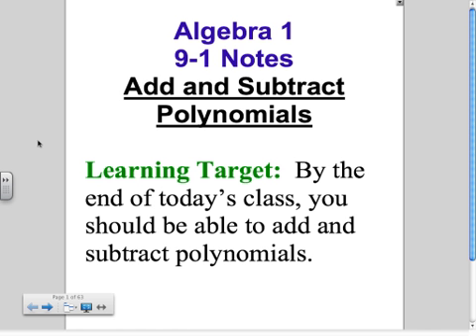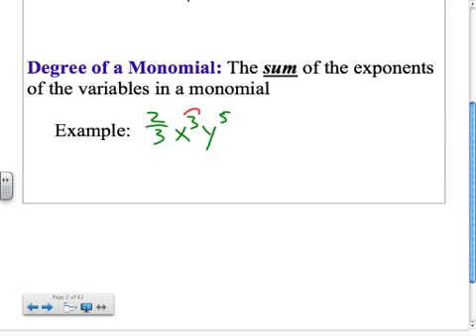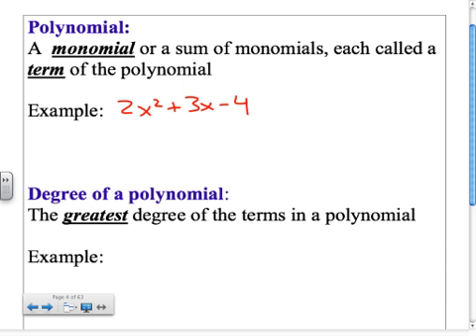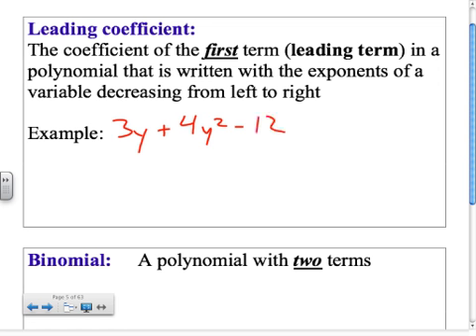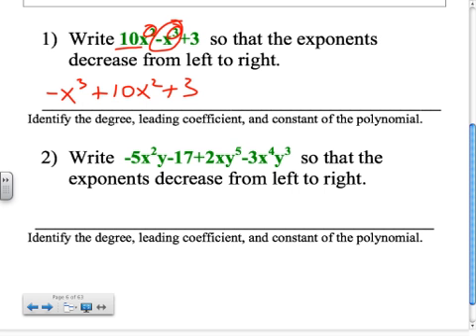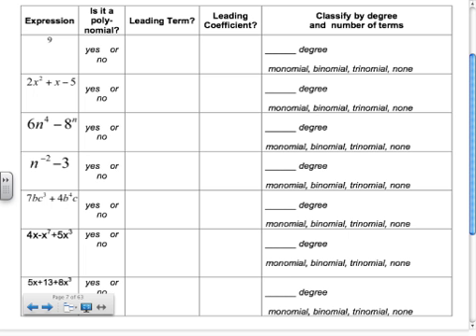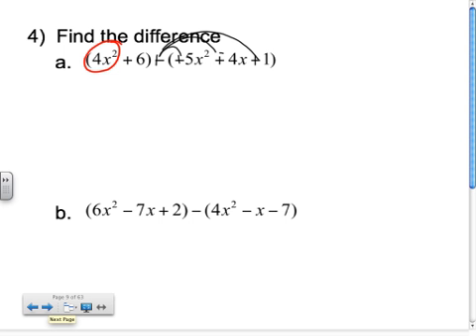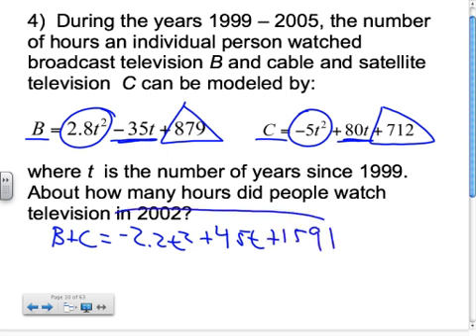Section 9.1: Add and Subtract Polynomials